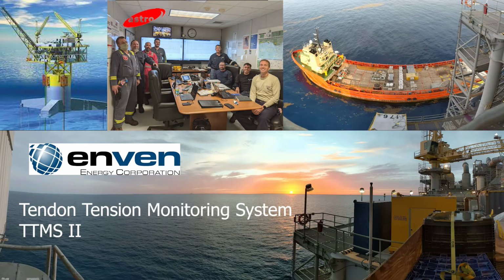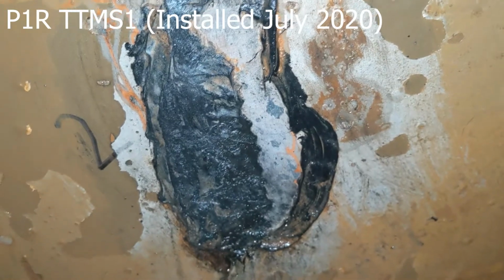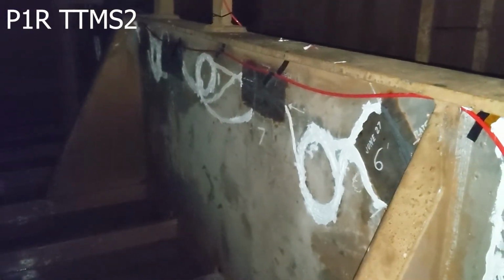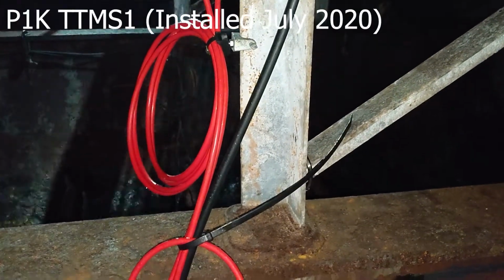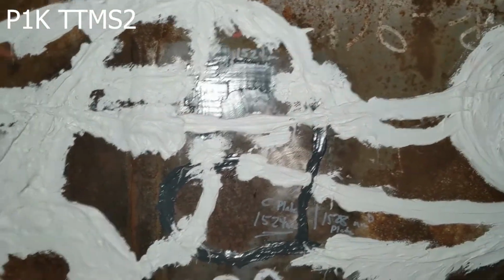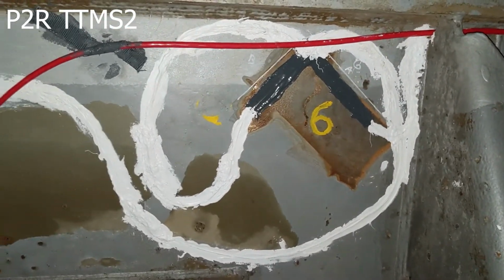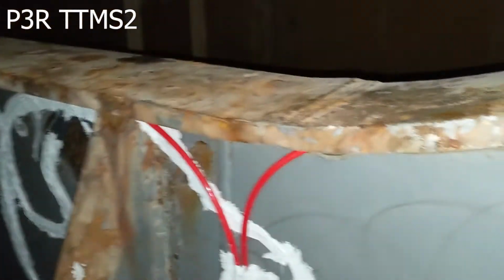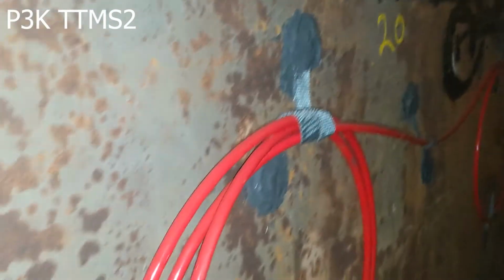Neptune Tendon Tension Monitoring System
The TTMS-II system is installed on the Deepwater Neptune Tendon Leg Platform (TLP) in the Gulf of Mexico to monitor the tendon tensions. The project was planned and carried out by BHP and shortly thereafter, the ownership of the platform was transferred to ENVEN. This new system overcomes many of the limitations of the initial installation, especially with increased sensors, new types of Fiber Bragg Grating (FBG) sensors, and improved surface preparation.